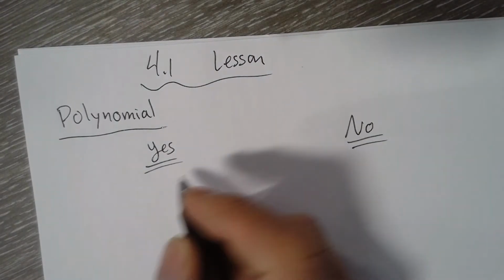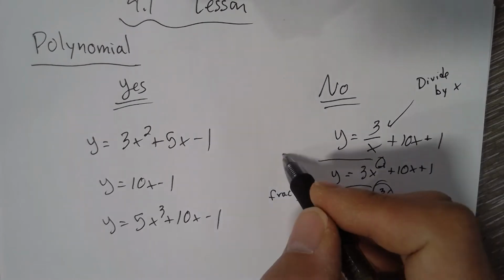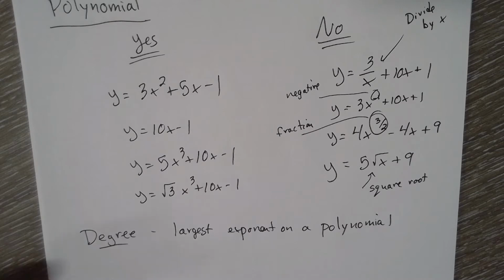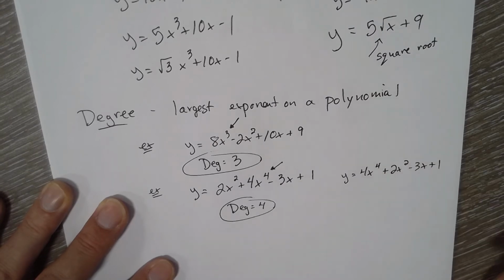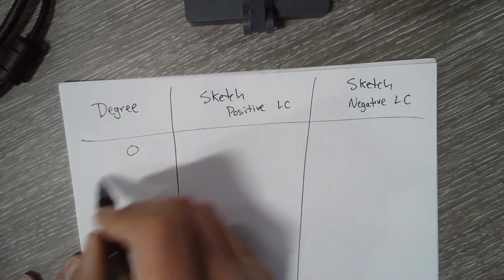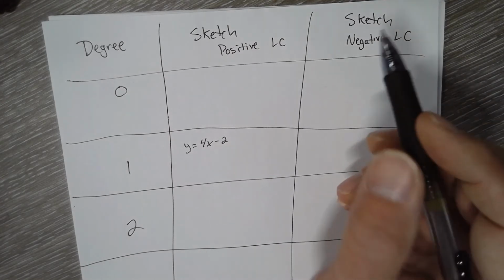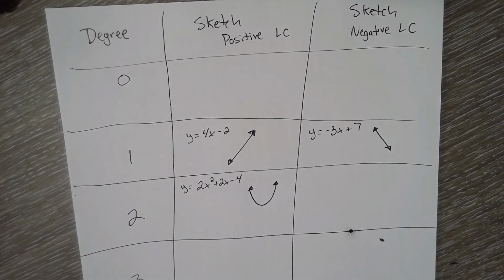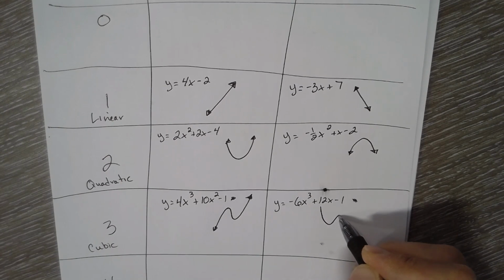4 1 Lesson Part 1